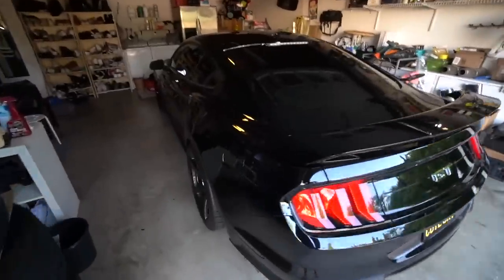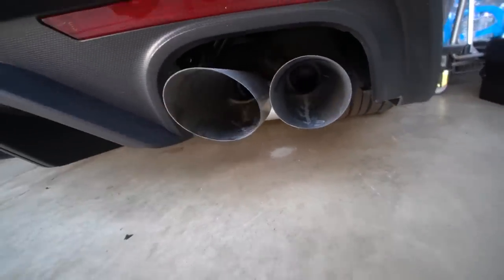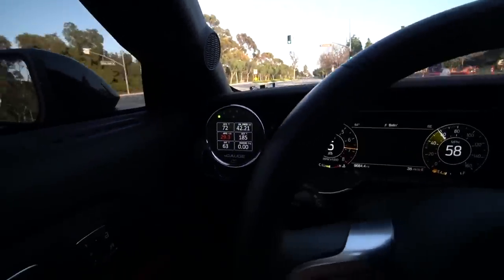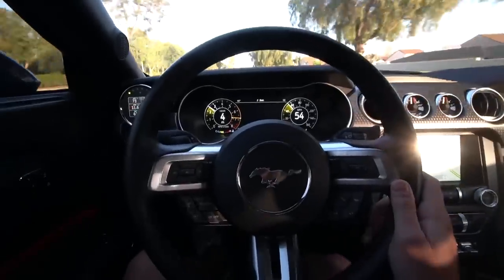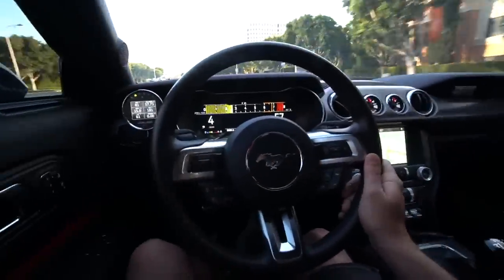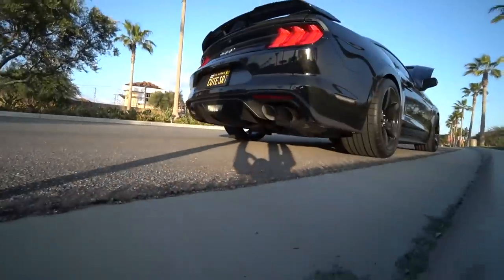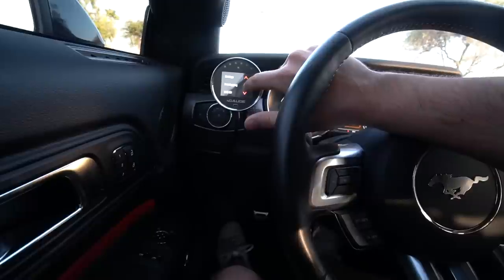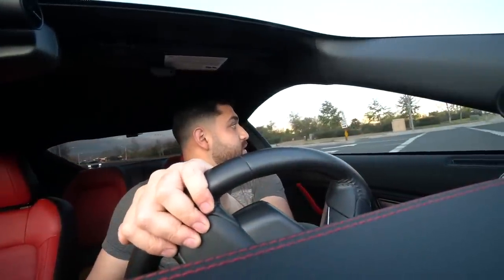My supercharged Mustang is misfiring, I think my catalytic converter is out...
Well I strive to bring you all the fun moments of owing my boosted mustang and sometimes things happen that aren't so fun today I try and figure out what happened with my supercharged 2019 Mustang GT after a flashing check engine light appeared during a race against a 2020 Dodge Charger Hellcat Daytona.  The code is P0300 it reads as a random multiple cylinder misfire. The car drives fine but I am un easy about pushing her hard till I have some idea of what caused the code to appear.

Mustang GT Exhaust:

Phone Mount:

Main Camera Used:

POV GOPRO Camera: